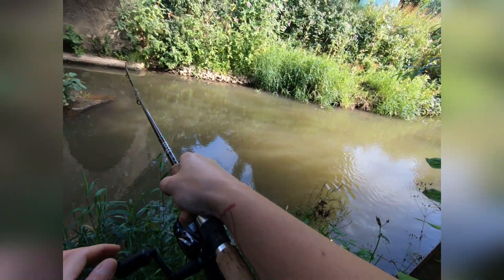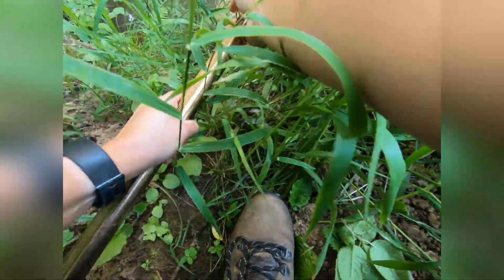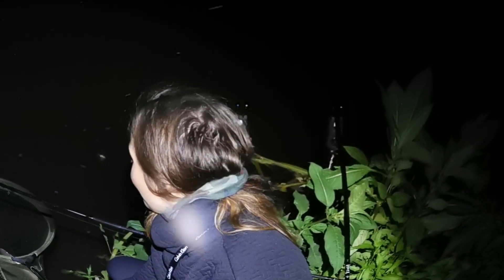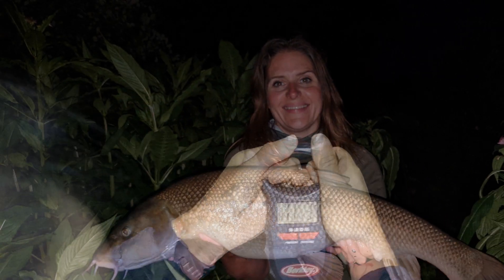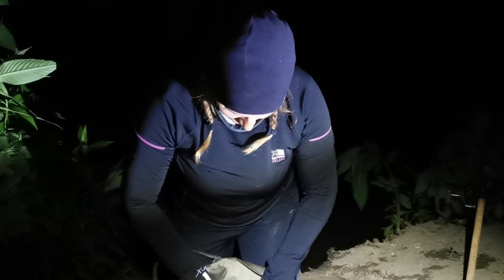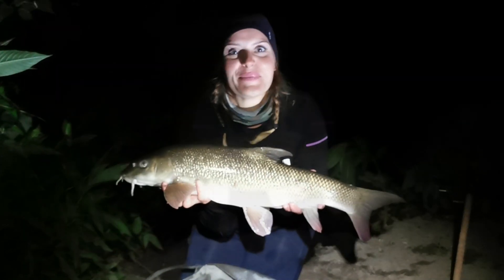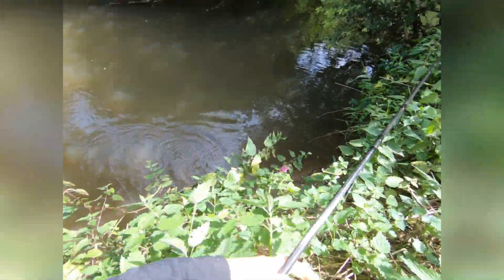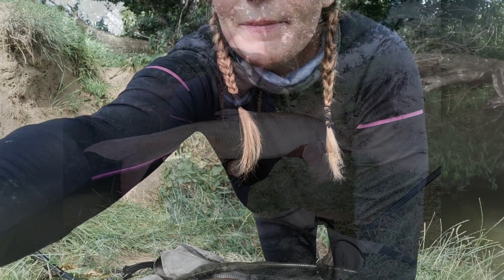GRAYLING,CHUB,BARBEL and surprises!!.36 hours 3 species challenge!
last summer i set myself a little challenge to catch 3 different species in 36 hours, i wanted Grayling, Chub, and Barbel... of course there was some surprises in the mix! hope you enjoy this video as much as i enjoyed making it!  also i do turn the air a little blue at some points so apologies for the naughty words!!